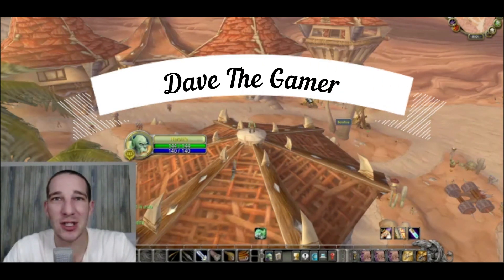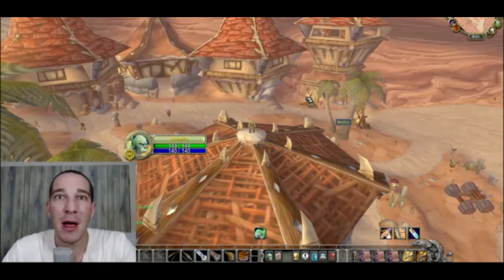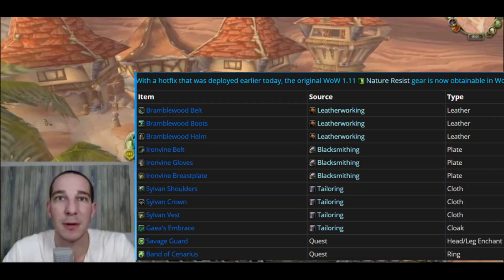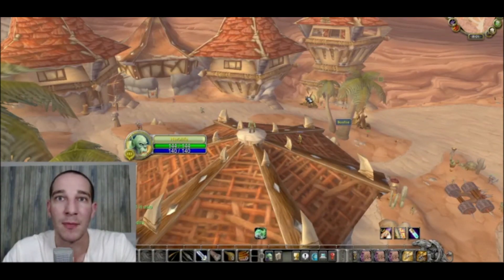4 Gold Farms That Went Up BC of Recent Hotfix | Nature Resist Gear Wow Classic Guide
With today's big hotfix update in Wow Classic announcing that the patterns to craft nature resist gear is now live. This has increased 4 old gold farms to a major level by tripling the cost of materials you would get.

I think the prices of said materials to craft the nature resist gear will only stay high for about 2 weeks. At this time most people will have crafted there sets which then the prices will drop back down.

The 4 gold farms I think that will be drastically increased due to this hotfix blue post update is farming for ironweb spider silk, living essence, bloodvine, and larval acids.

I have a video for each one of these farms and now all just got a big boost. I recommend to hit these farms hard the next couple days and sell the materials right away after you craft your own nature resist set.

👉 My Clothing Merc with Fun designs for Computer Nerds Like Me.

👌 My Logitech g600 Mouse
👌 My Laptop
👌 Video Webcam

I hope you enjoyed this video!!! I love to hear the feedback that you might have.

I will be uploading at least 1 to 2 videos a week mainly focused on Wow Classic gold methods and general guides. They will range from super basic for beginners to more advanced for veterans. The videos below are a few of my best uploads to date that you don’t want to miss.

This video format is suited well for mobile users as a YouTube shorts that you may also see in the stories and short videos section.